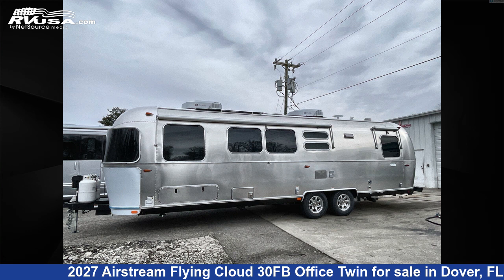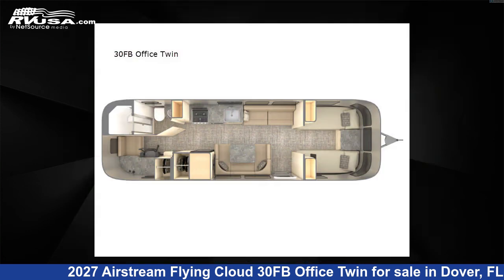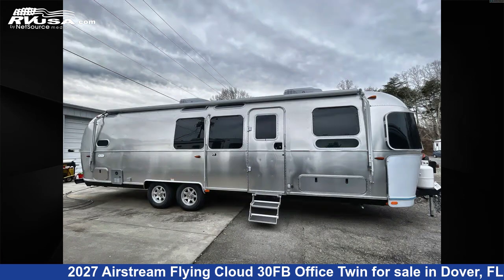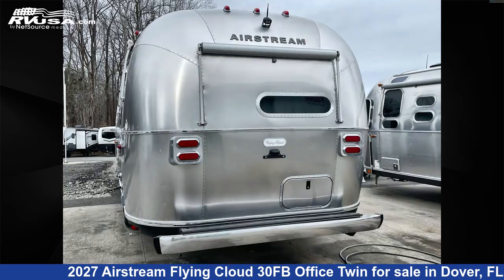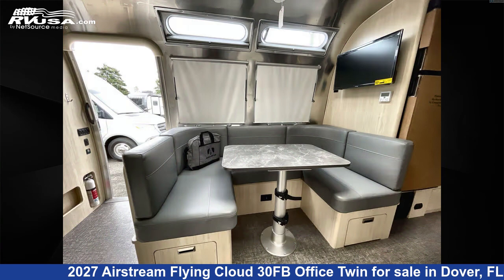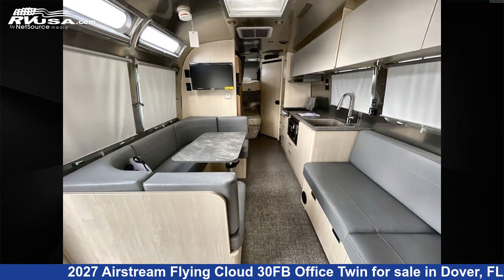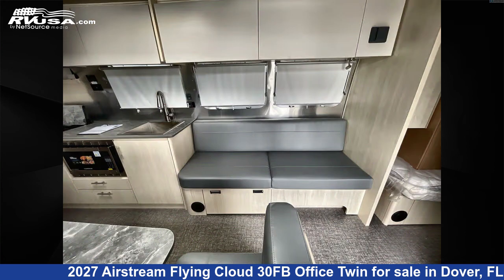Phenomenal 2027 Airstream Flying Cloud Travel Trailer RV For Sale in Dover, FL | RVUSA.com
This 2027 Airstream Flying Cloud 30FB Office Twin is a Travel Trailer RV. It is located in Dover, FL 33527 and is offered for sale by Airstream of Tampa. This New Airstream Is 31' 0" in length and features sleeps 6, and 53 gal fresh water capacity. The floorplan layout of this Travel Trailer features Front Bedroom, U-Shaped Dinette.

Airstream of Tampa is a dealer for brands like: Airstream and offers the following rv services: Parts/Accessories, Service. They stock rv types such as: Travel Trailer. For more information and pricing on this unit, To see all units available for sale by Airstream of Tampa,